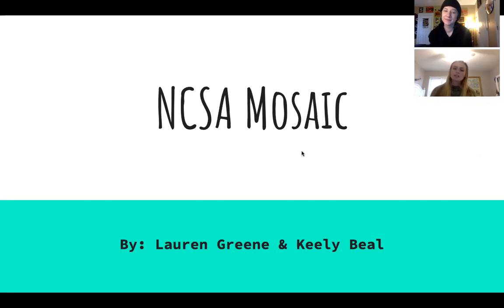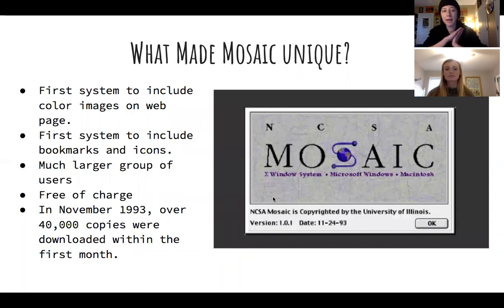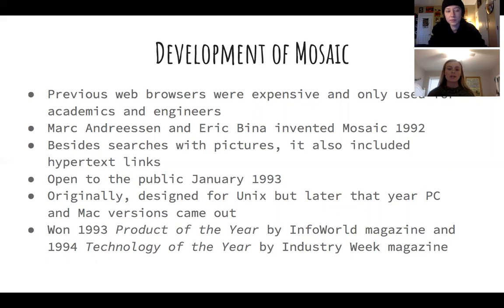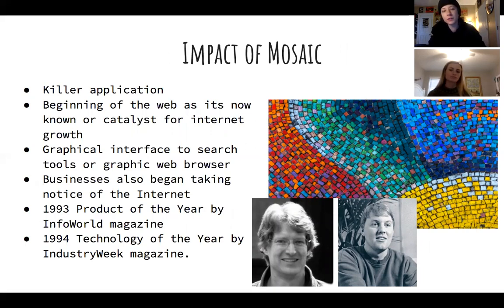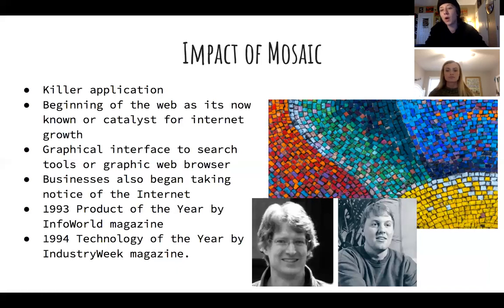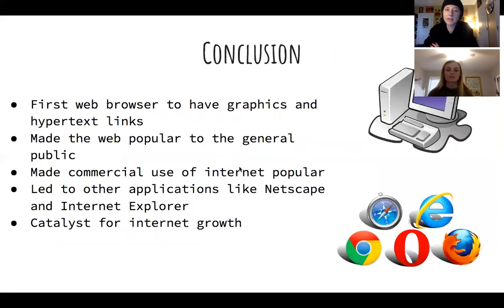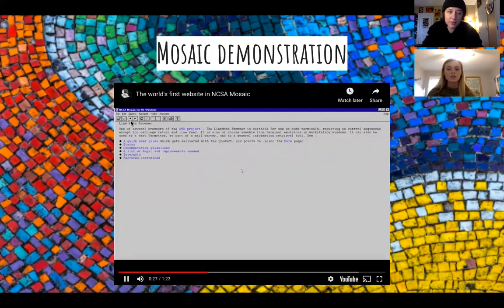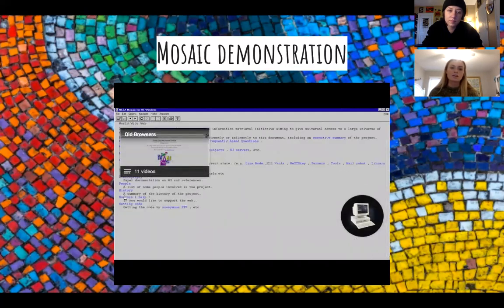COM 487 Presentation